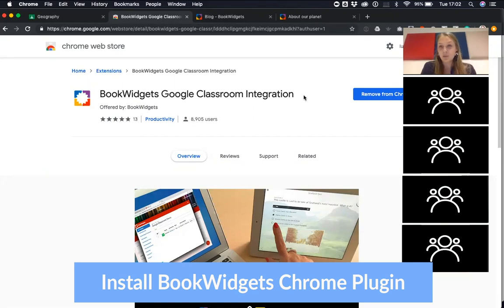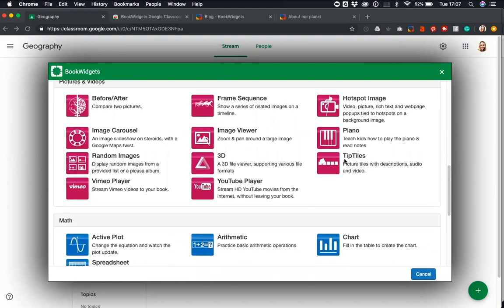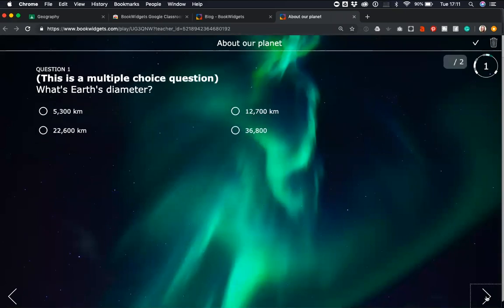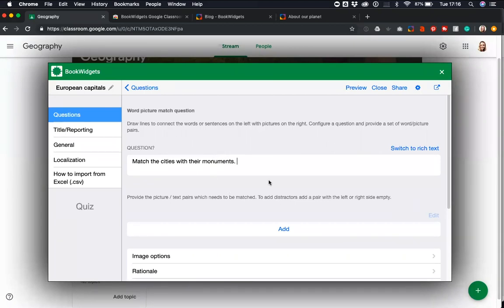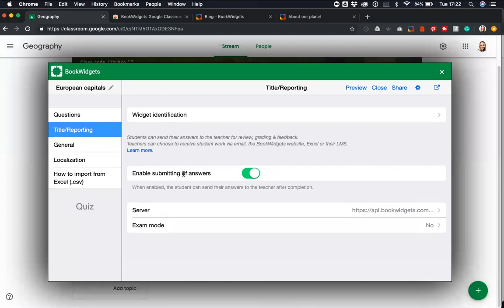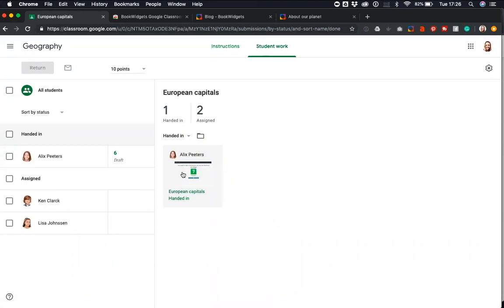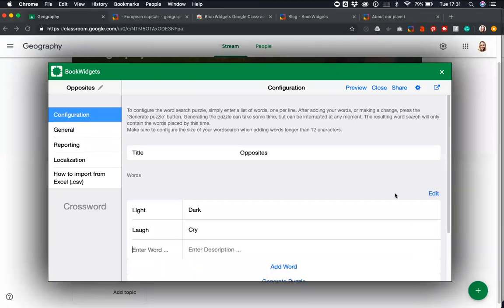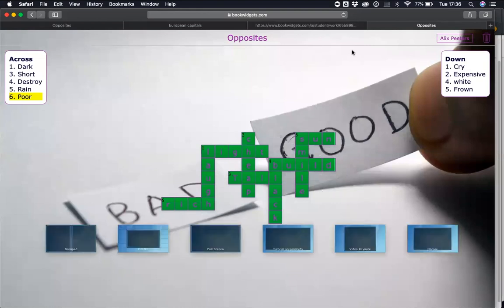Create interactive exercises and automatically graded tests in Google Classroom - WEBINAR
In this webinar, you'll learn how to create automatically graded tests and interactive exercises right inside your trusted Google Classroom environment.

We will show you:

- How to set up an interactive (and automatically graded!) assignment with BookWidgets
- Send it to your students
- Grade and review student work
- Return student work
- Create other interactive exercises like a crossword riddle

This will all happen in Google Classroom.

What you need to do first: Install the BookWidgets Chrome Plugin